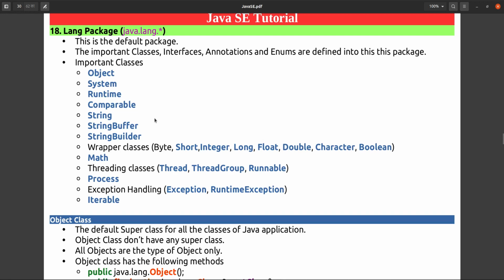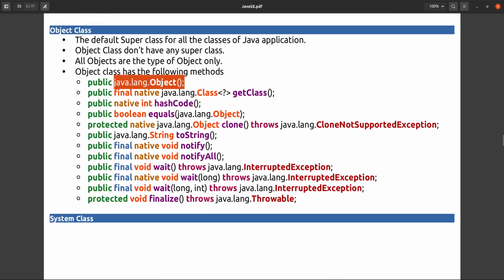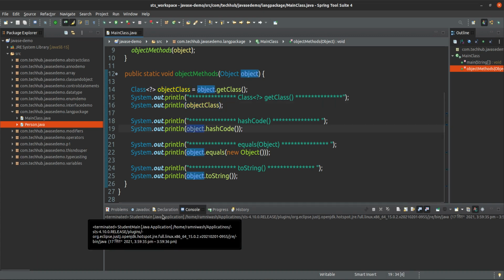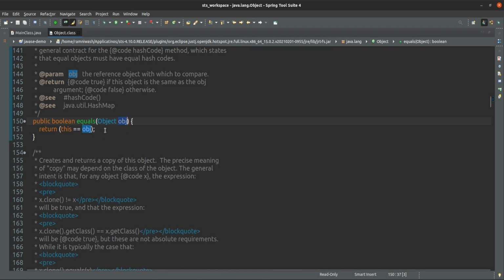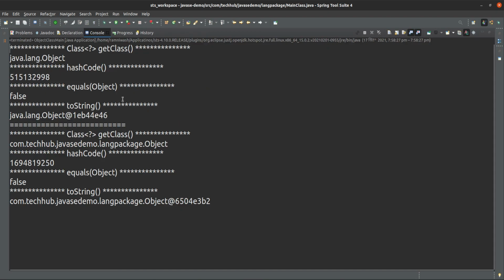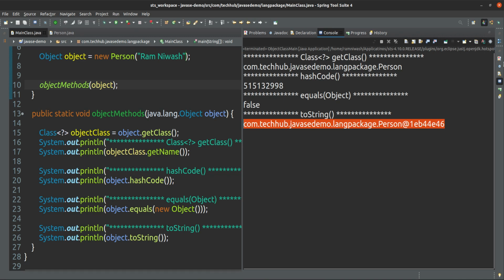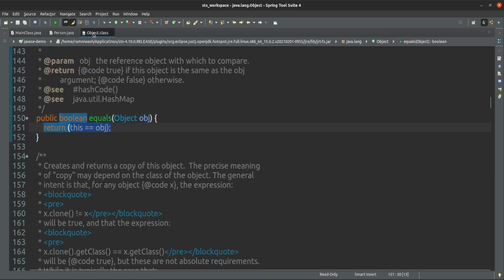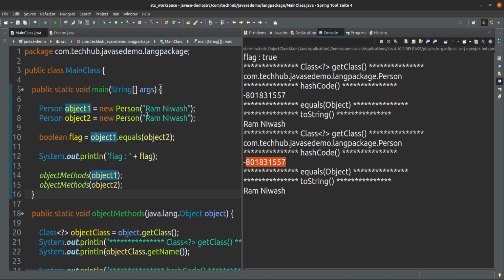Object Class in Java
Object Class of java.lang package.